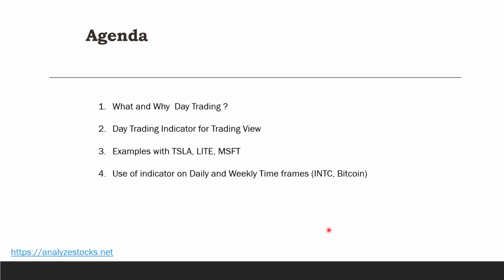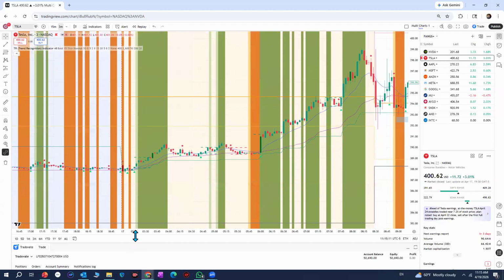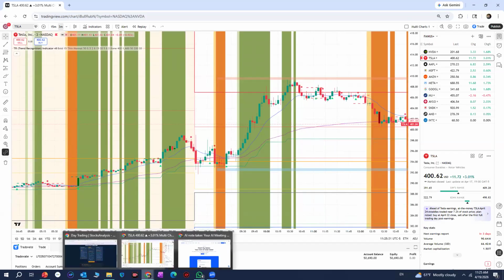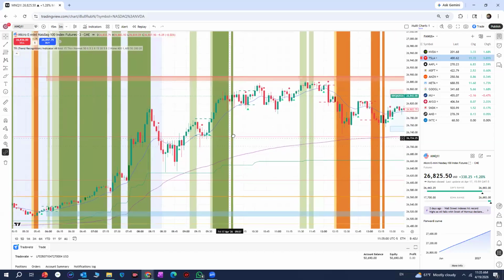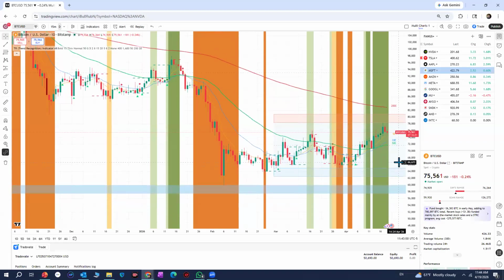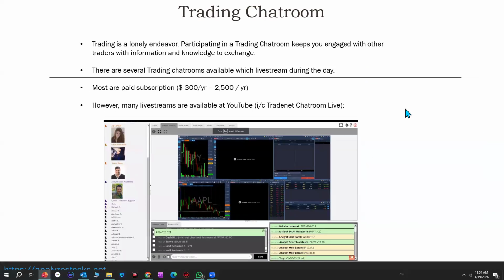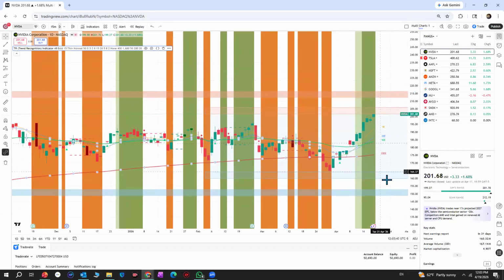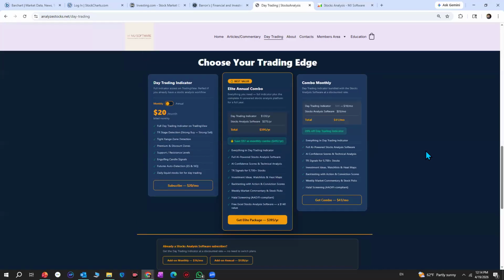Introducing Day Trading Indicator for Trading View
Trend Recognition (TR) Indicator now available for Trading View platform. This revolutionary indicator was previously available to a limited audience through the AI-Powered, Web-based Stocks Analysis Software. Now Trading View users can utilize this system not only for day trading stocks but also cryptos, futures and commodities. Equally beneficial for swing trading and long-term traders on daily and weekly time frames.